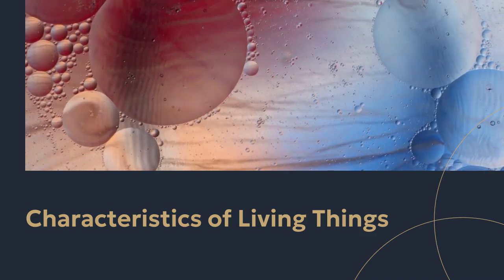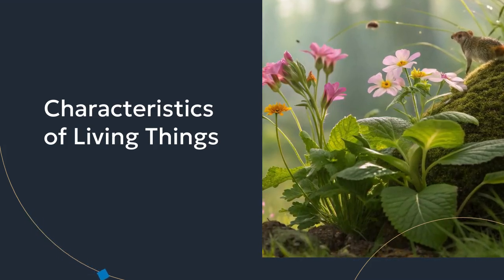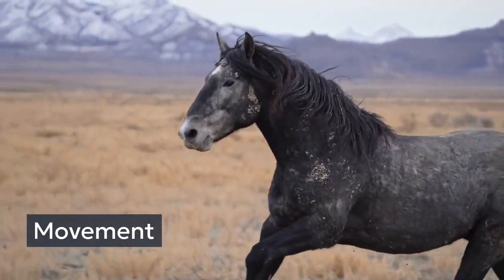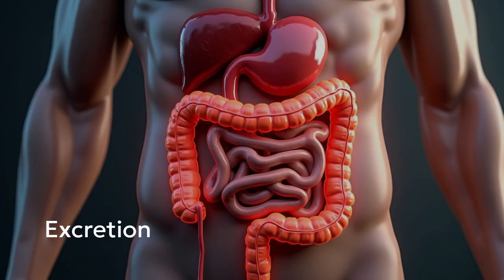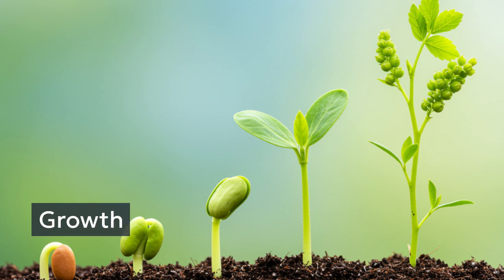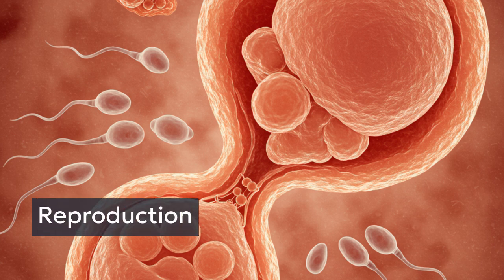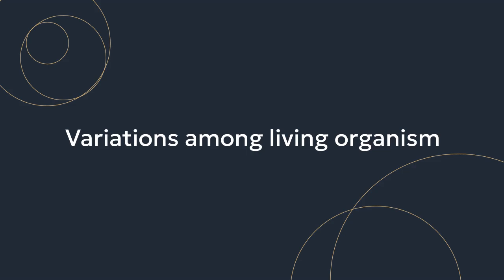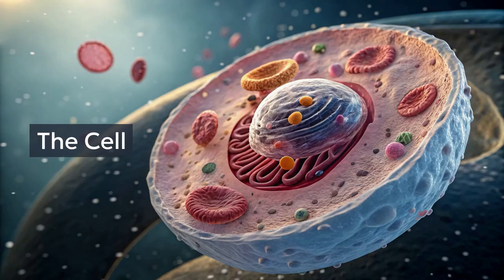JAMB Biology Lesson: Characteristics of Living Things